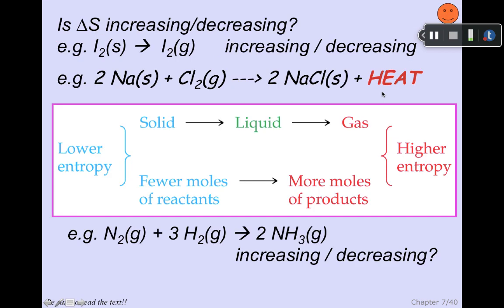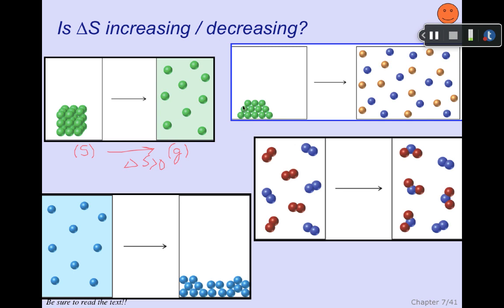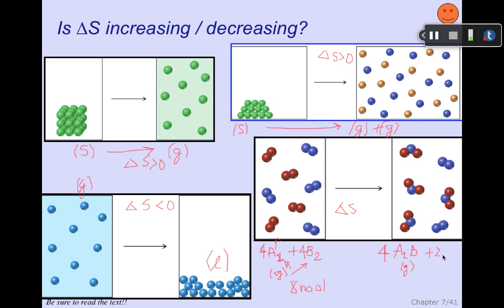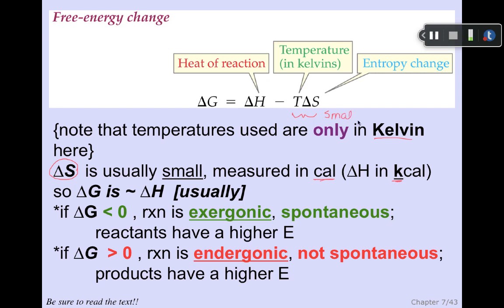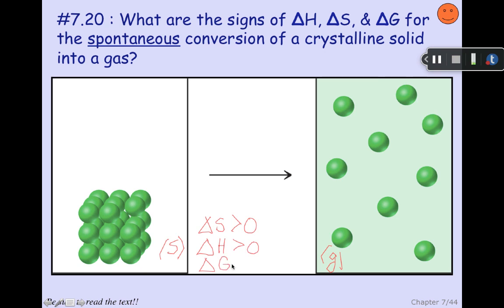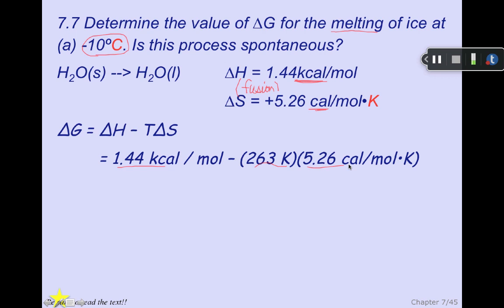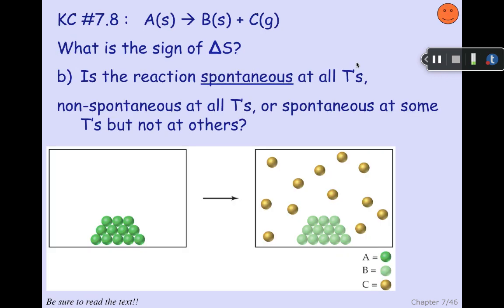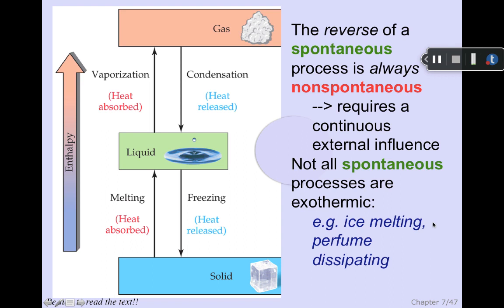Ch 7 mini-lecture #2: Free energy (1)